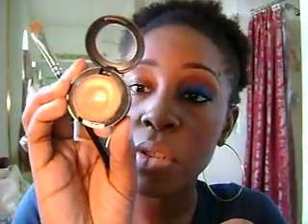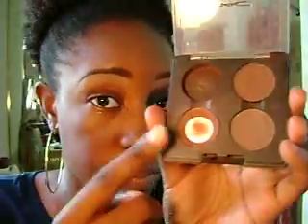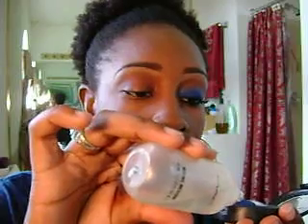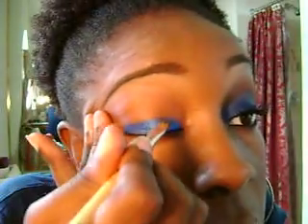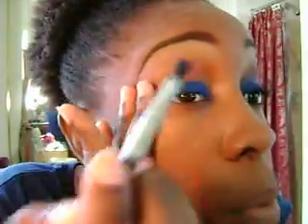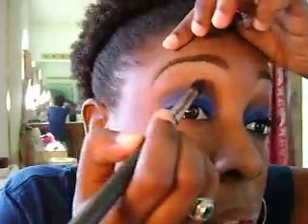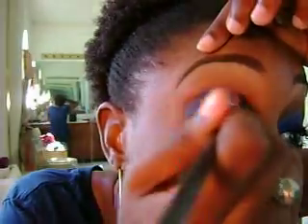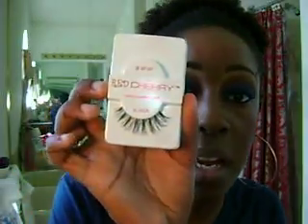Sea & Sky Part 1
Sea and Sky Mineralized e/s duo
NW35 Studio Finish Concealer
Swiss Chocolate e/s
Feline Eye Kohl
Red Cherry Wsp Lashes
MUFE HD Foundation #875
Blunt and Brown Script on Cheeks
Nars Honolulu Honey Lipstick